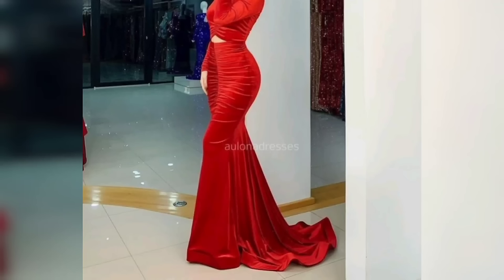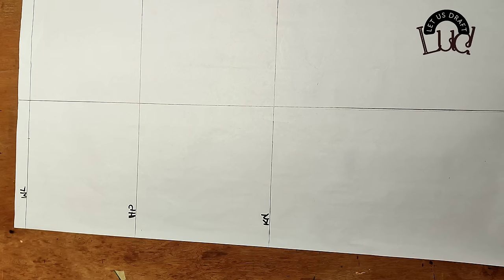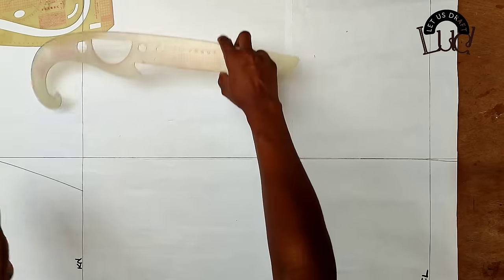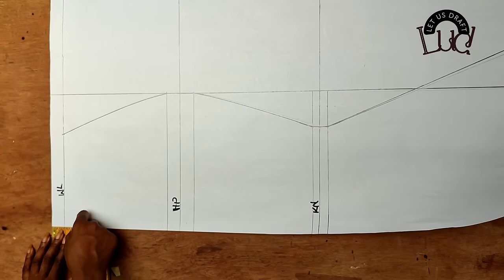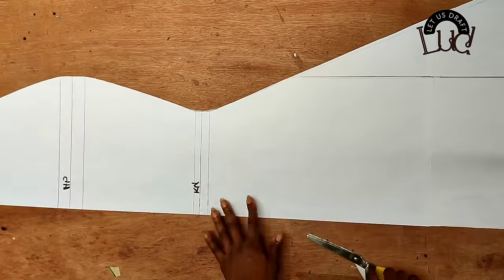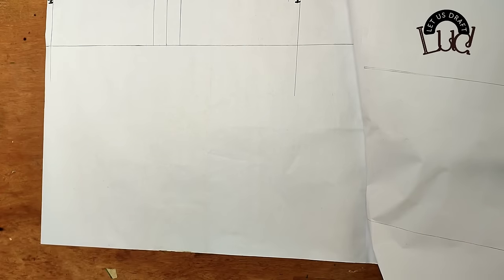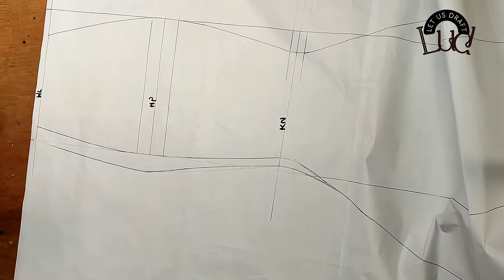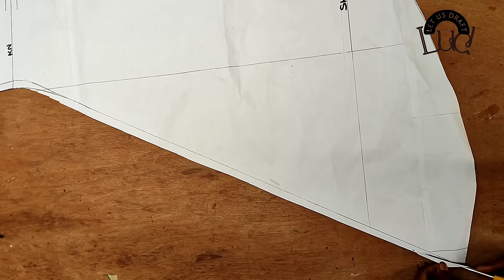HOW TO CUT A MERMAID SKIRT WITH CUT TOGETHER TRAIN | MERMAID GOWN WITH TAIL| LET US DRAFT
It's an absolute privilege to share with you the drafting of a mermaid skirt with a cut together train. This tutorial is beginners friendly and has the answers to most of your mermaid skirt questions. This is a carefully curated pattern and so it's a trusted pattern and it'd sure give you what you desire, so no fear. And I hope you enjoyed this tutorial as much as I enjoyed making it for you.

If you would like to send a tutorial request, kindly send a DM to @letusdraft on Instagram and we will take it up from there!

For a growing channel which has promised nothing but premium content, a like, comment, share, short review, subscribing, can make all the difference in encouraging a person who's just coming across this channel for the first time to stick around and also encourage YouTube to push my video.

If you enjoyed my video and want to really support me, please send me 'SUPER THANKS' or become an exclusive member of LUD, I’d be immensely grateful. Thank you so much!

I like growth, a lot! So I'm always all out to improve in my craft/field and afterwards try to break my knowledge into bits that you can recognize and find easy to adopt. I take delight in learning, relearning and unlearning, encouraging you to do the same.

Thank you once again for agreeing to do this amazing journey with me, you're my favorite part of this journey and I hope we can stay
in touch – there is so much more to come!
Confidence Ogbonna

A detailed tutorial on how to draft, cut a mermaid skirt with cut together train or tail.
Mermaid skirt
Mermaid gown
Mermaid dress
Mermaid skirt with train
Mermaid skirt with tail